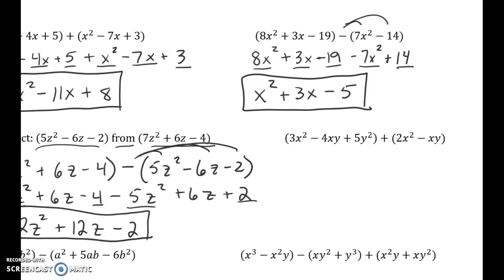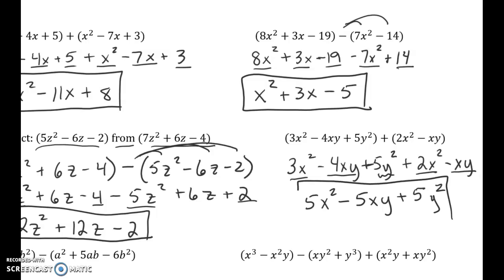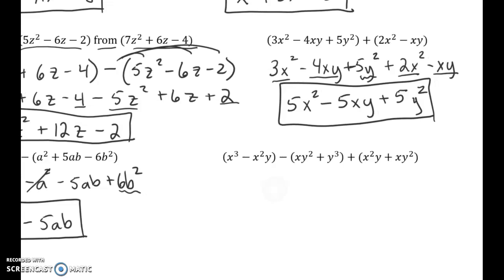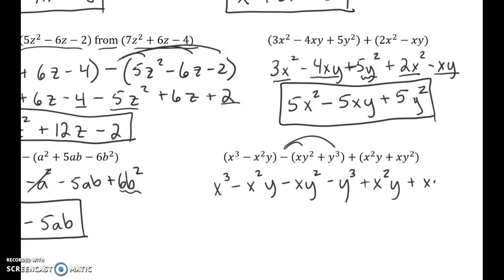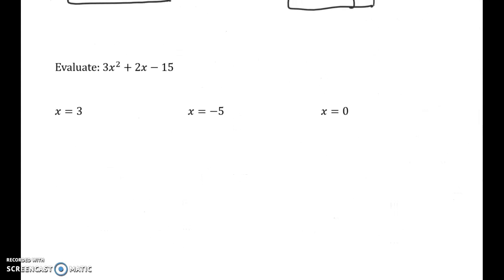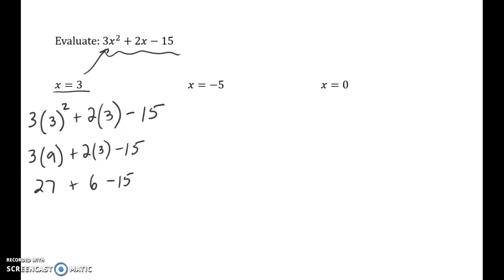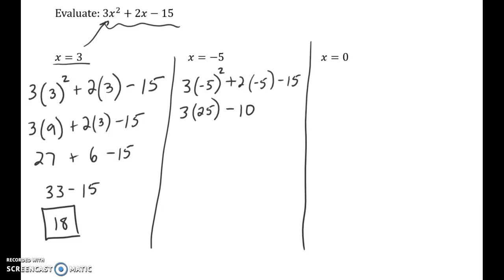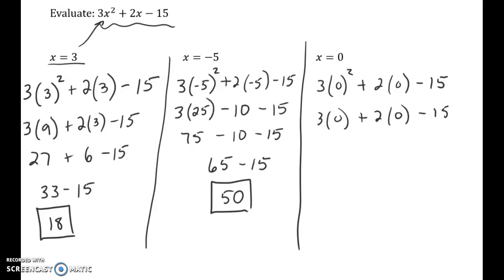6.1 Add and Subtract Polynomials (continued)